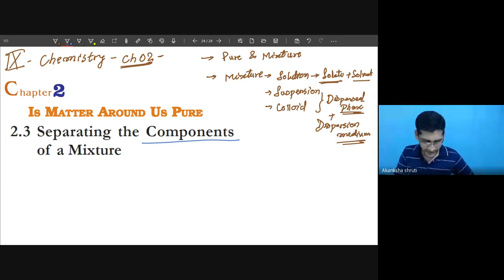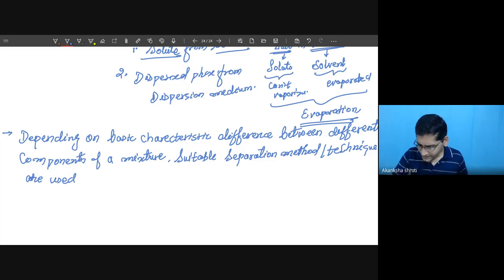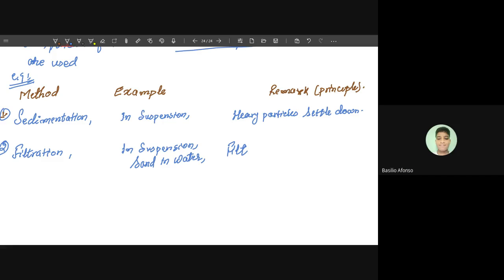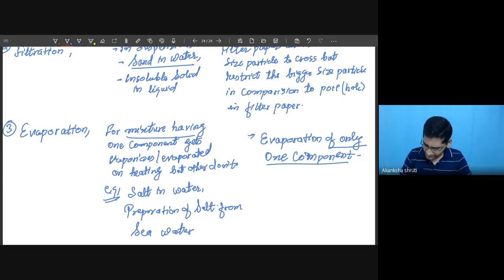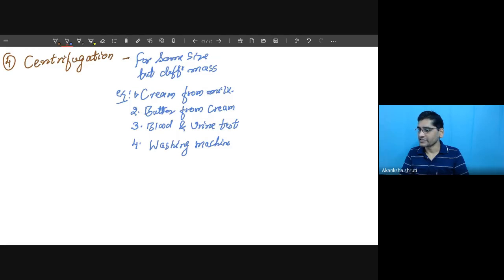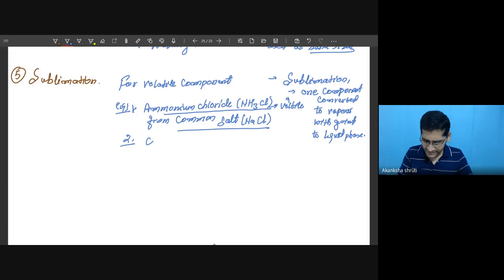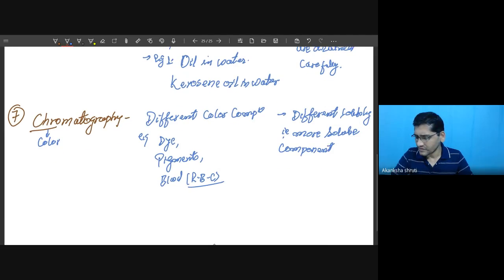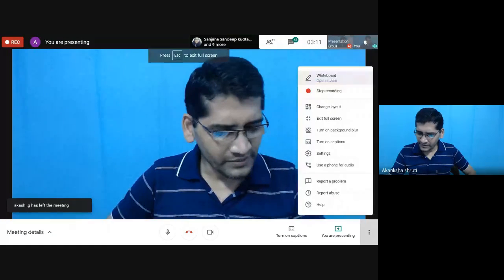2:07 Separation of mixtures, Filtration, Distillation, Chromatography, Sublimation, Centrifuge,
The video is a detail discussion and complete conceptual analysis of the topic “  Separation of components of mixtures, Filtration, Distillation, Chromatography, Separating Faunal, Sublimation, Centrifuge,   ” with a lot of problems solving and may more tips which provides a premium course for NTSE & Top grade academic leading aspirants..